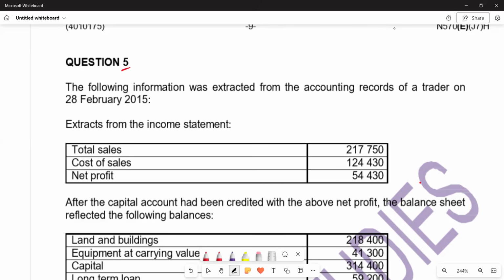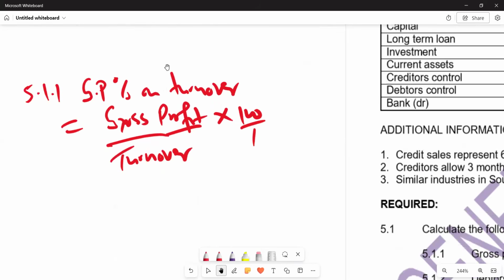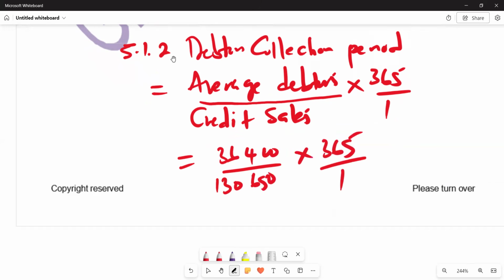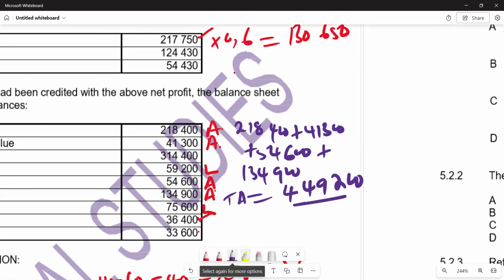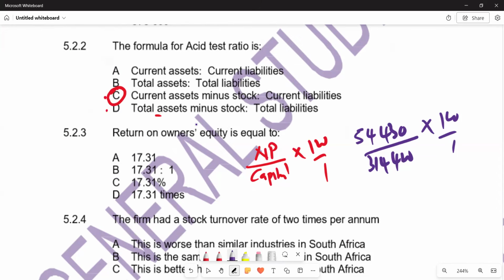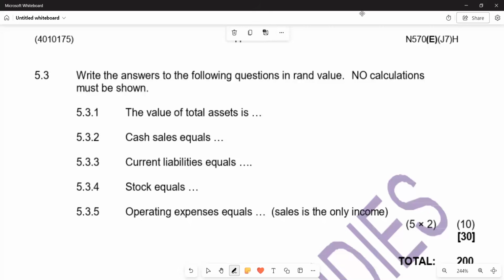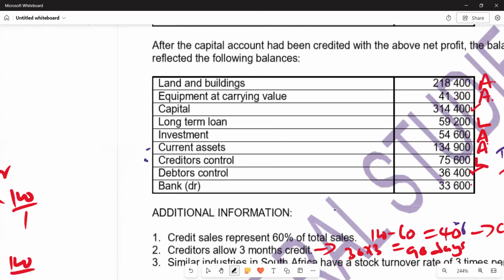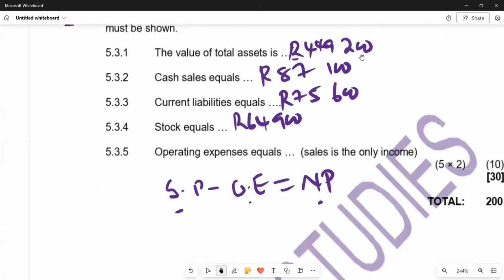FINANCIAL ACCOUNTING N5 ACCOUNTING RATIOS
INTERPRETATION OF FINANCIAL STATEMENTS. PAST EXAM PAPER- QUESTION PAPER REVISION